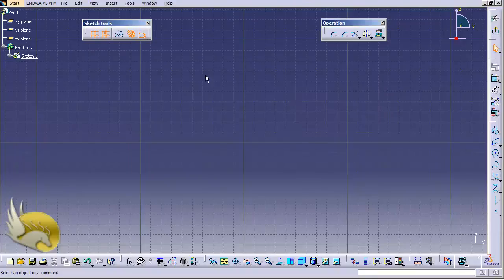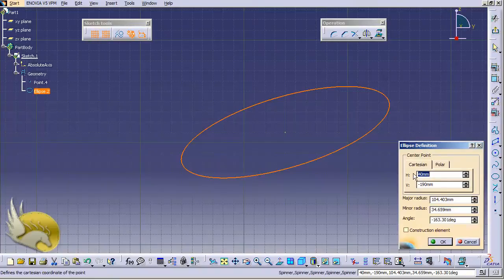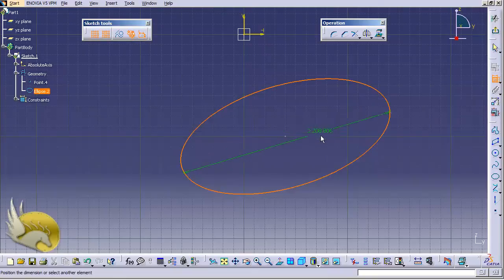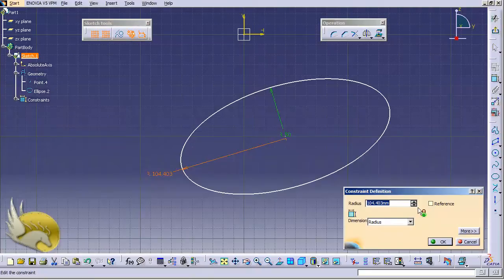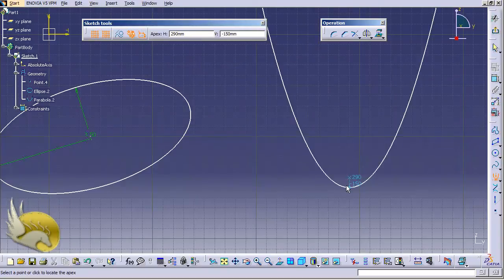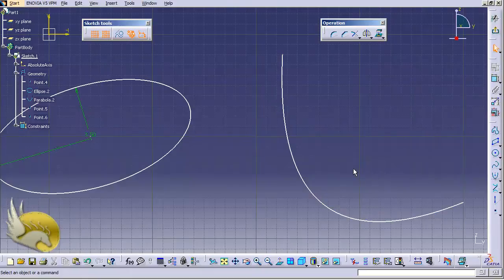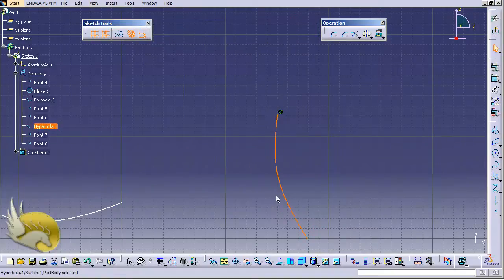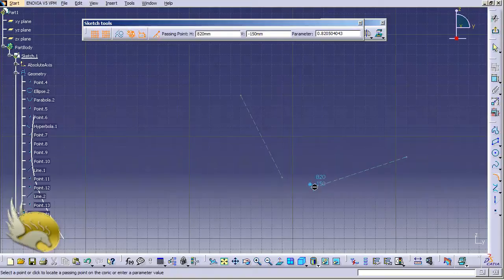004 Conic Shapes